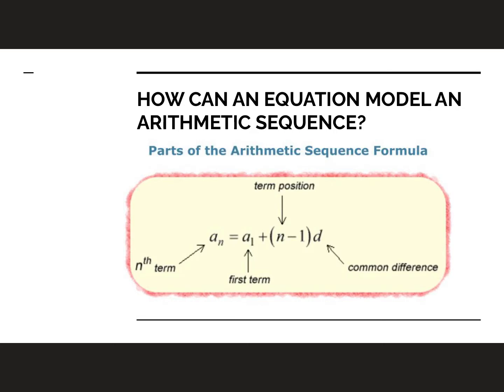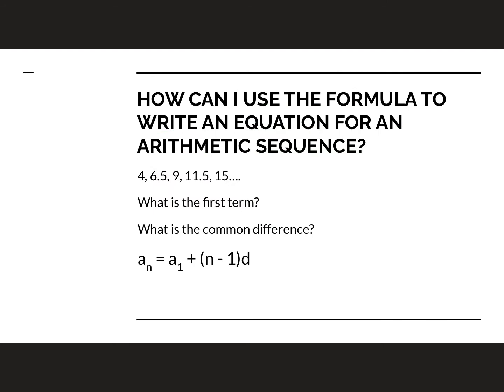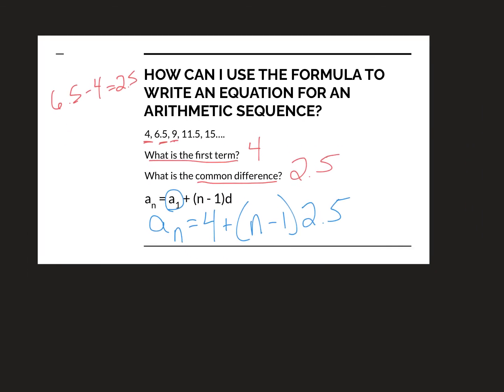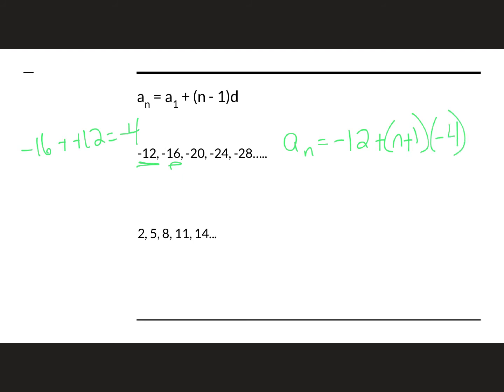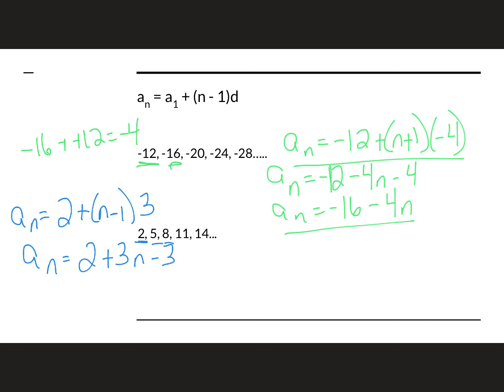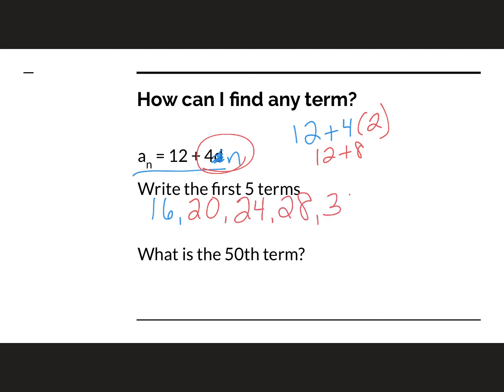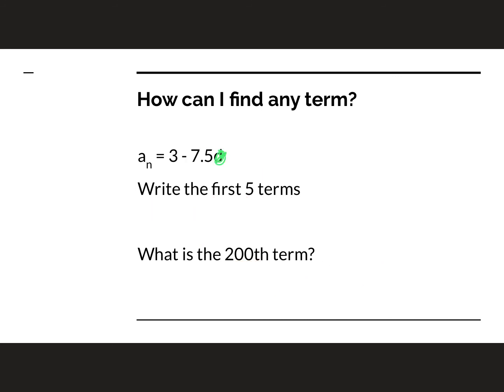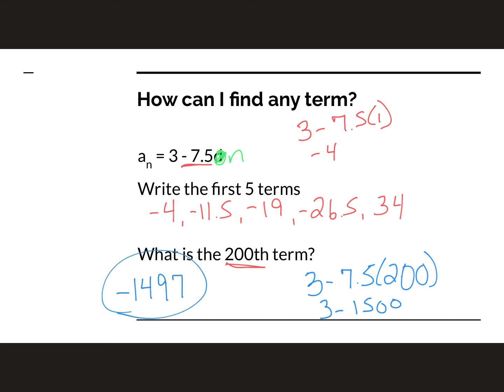FfAU1BL8.mp4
Writing and using an equation for an arithmetic sequence